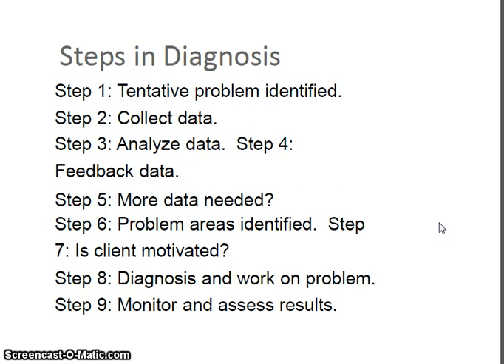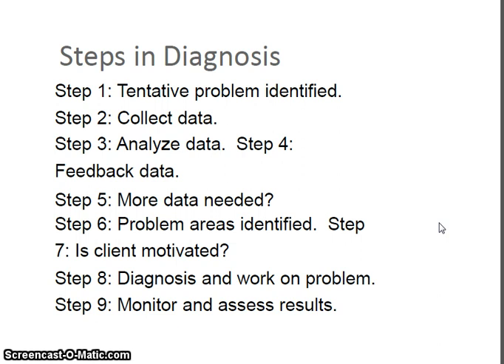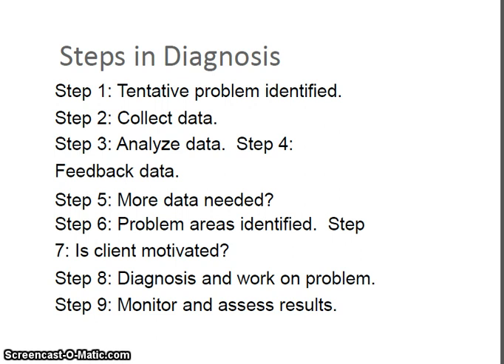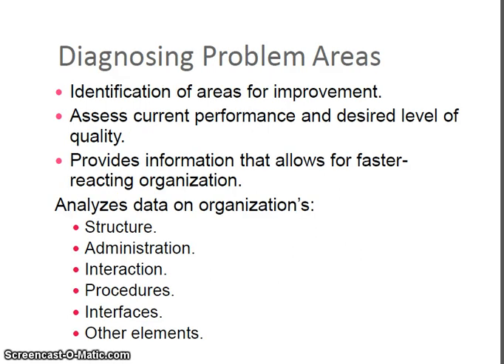Diagnostic Process in OD